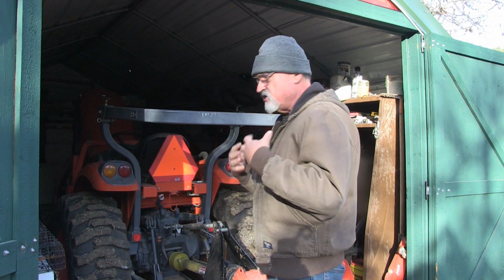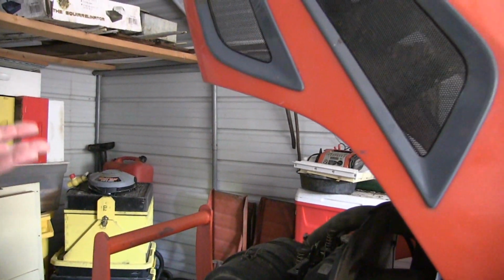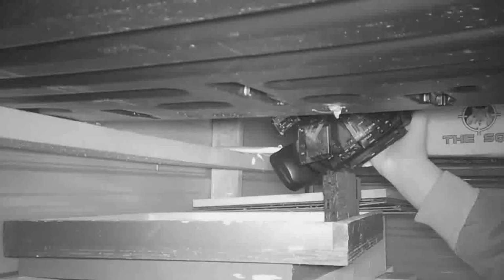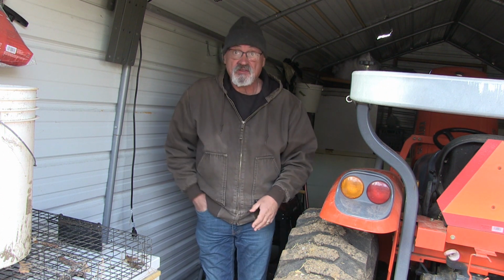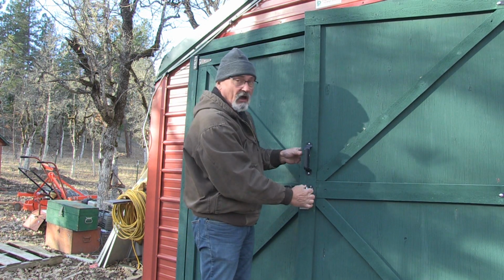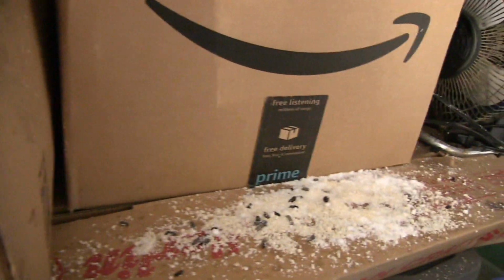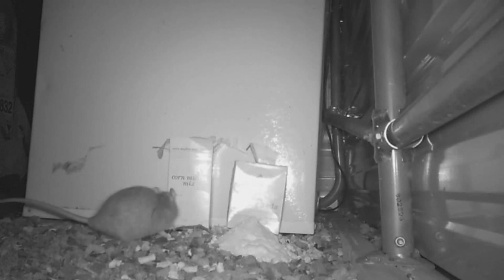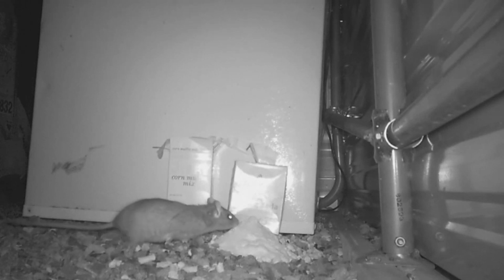MYTH - Rodent Traps & Gloves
Rat Control Information
GOPHER & SNAKE REPELLER TRAIL CAMS